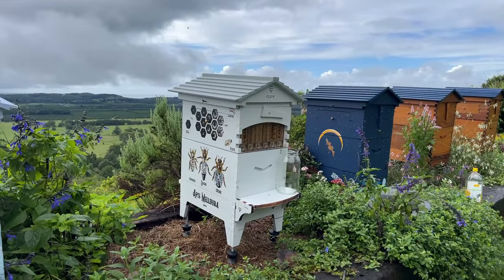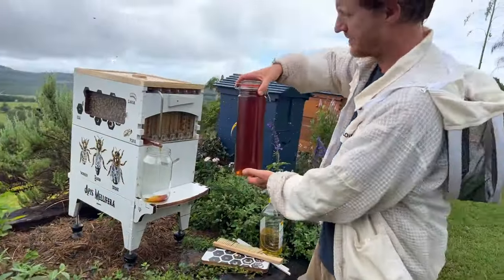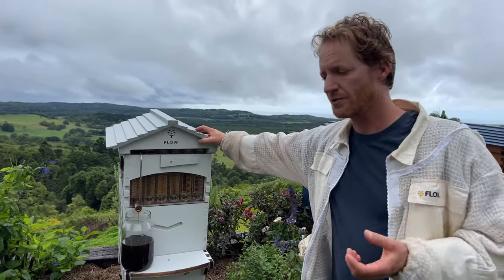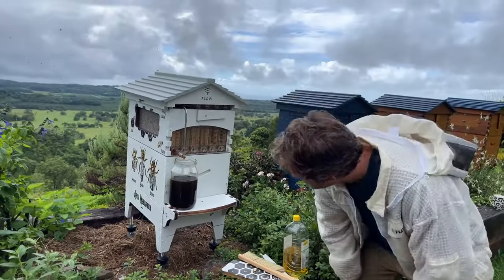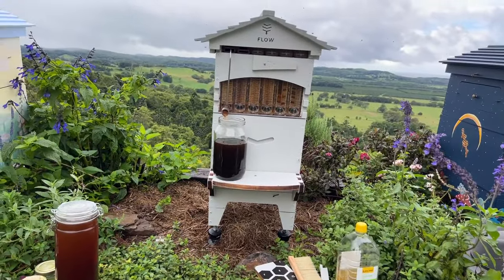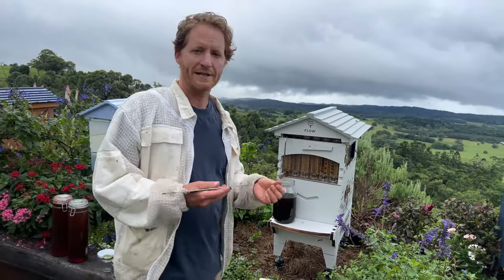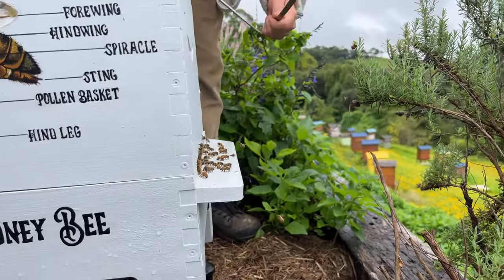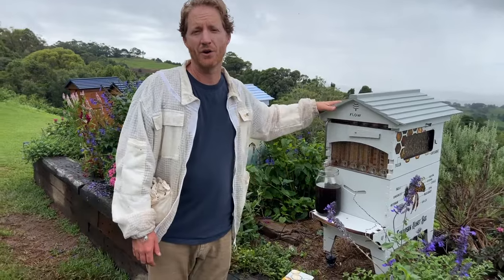How many honey flavours in a Flow Hive? ��